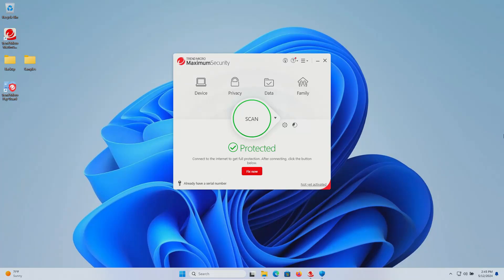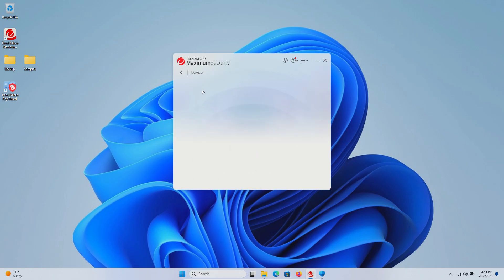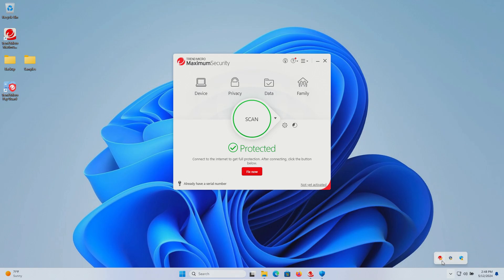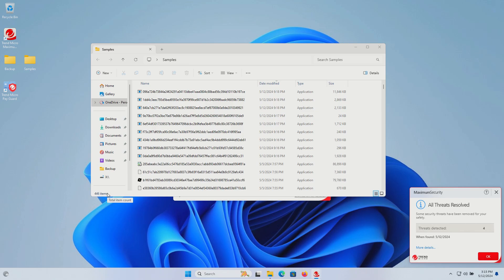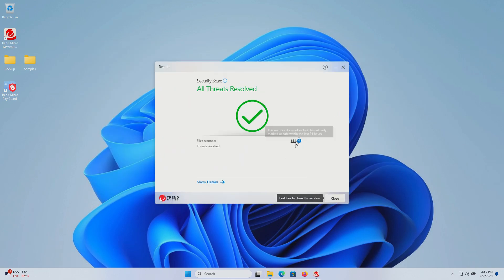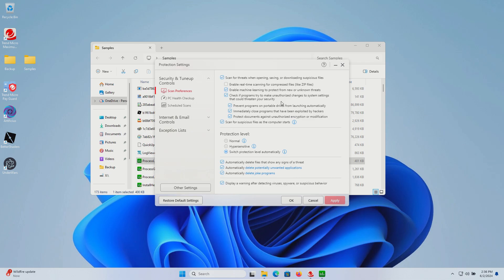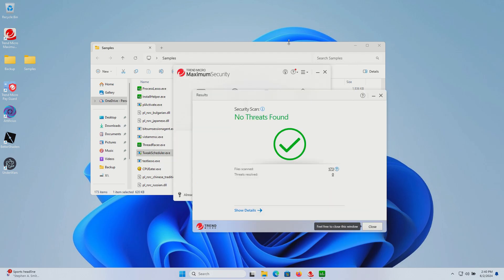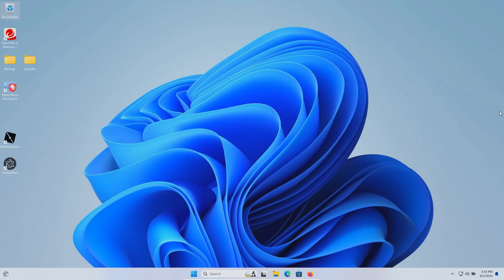Trend Micro Antivirus Test & Review 2024 - Didn't Expect This - Antivirus Security Review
A review of Trend Micro Antivirus. A test of Trend Micro Antivirus. Trend Micro Antivirus 2024.

Trend Micro Antivirus Review. Trend Micro Antivirus Test.
Trend Micro Antivirus vs malware.
Trend Micro Antivirus vs ransomware.
Trend Micro Antivirus vs adware.